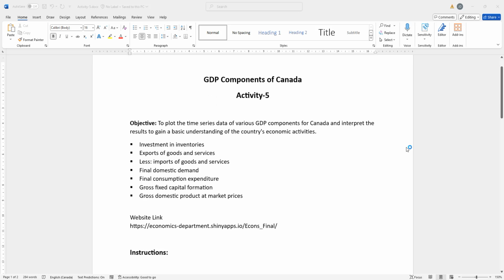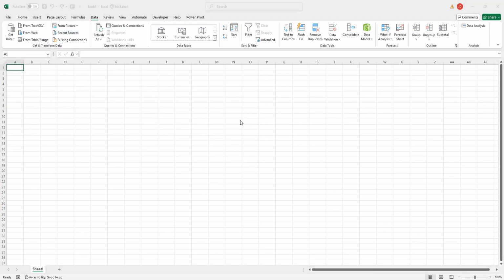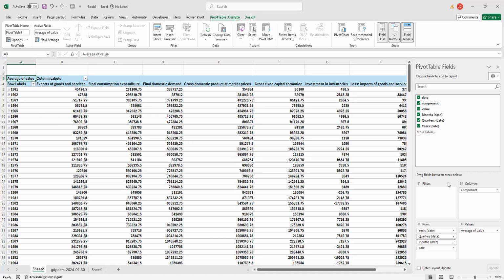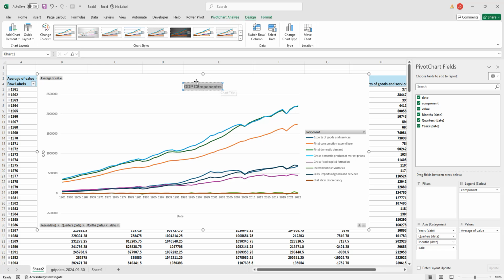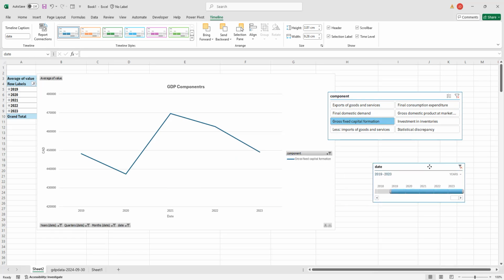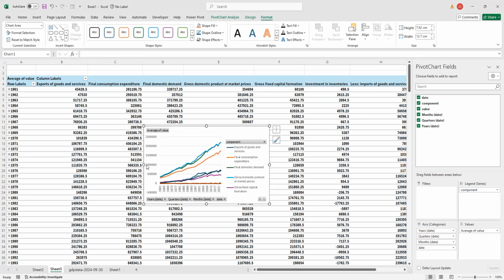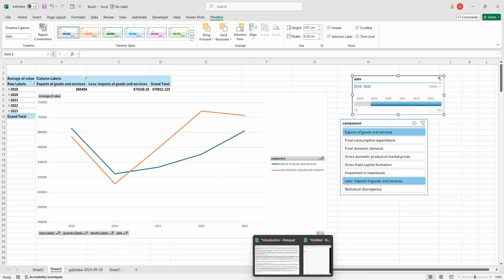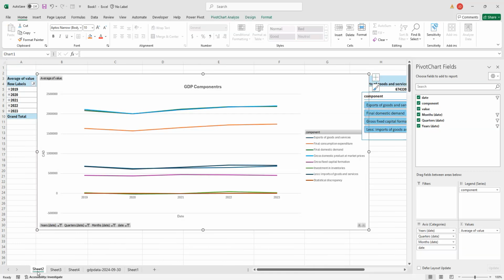Activity-5 GDP Components